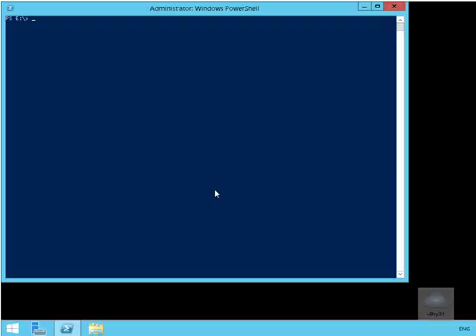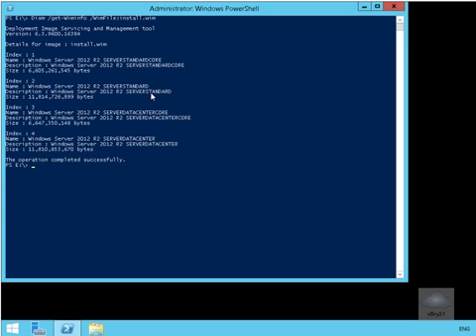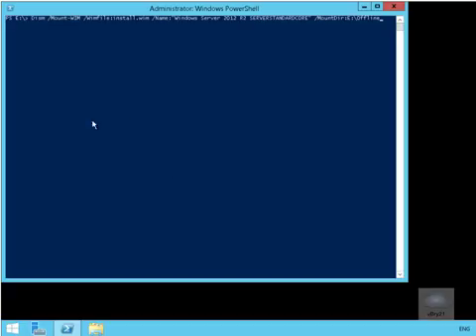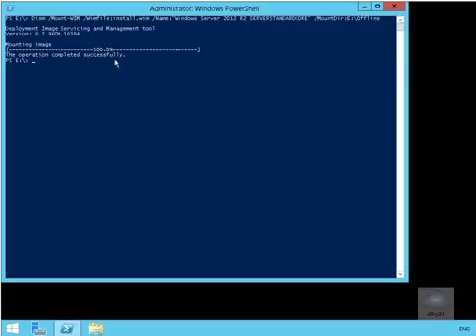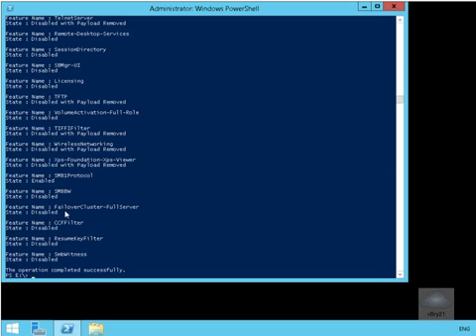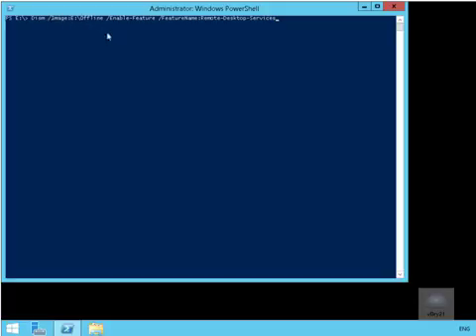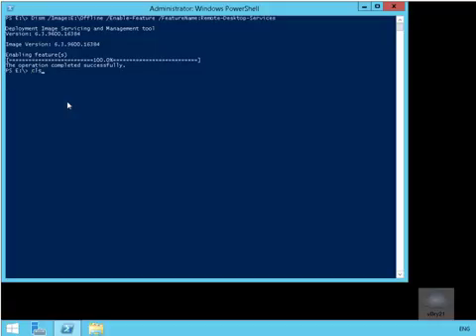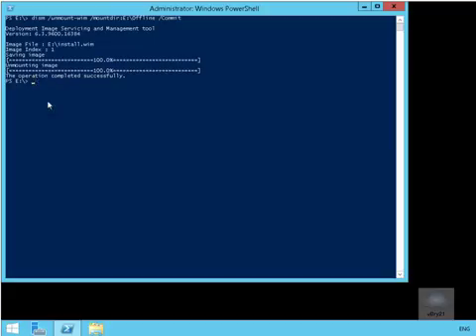20411 Demo47 Using DISM to Configure An Image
Using DISM to Configure An Image